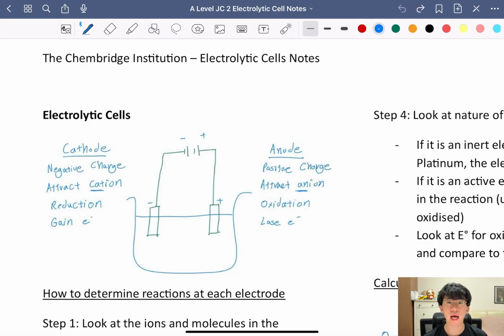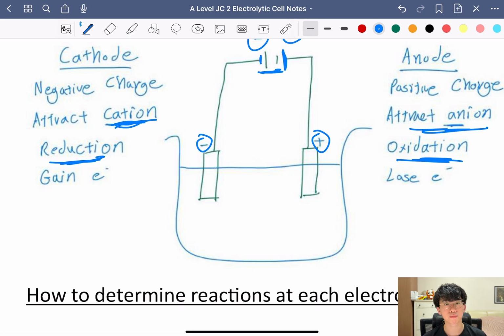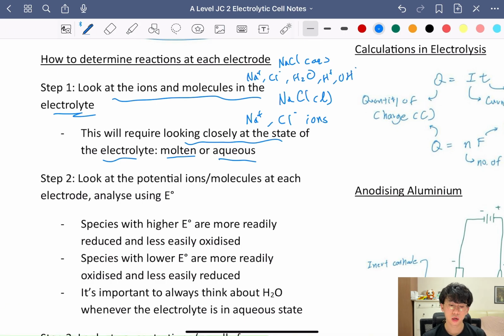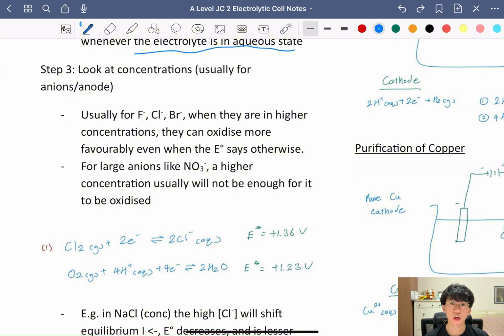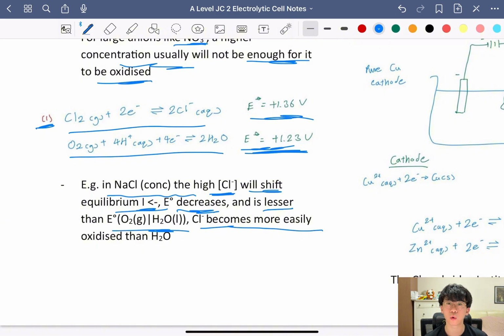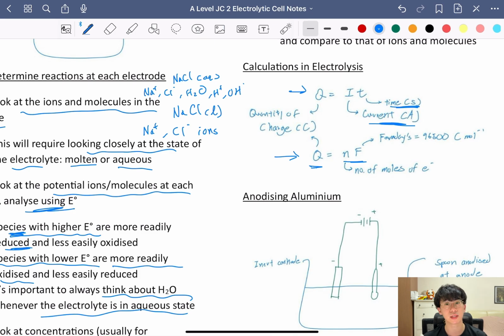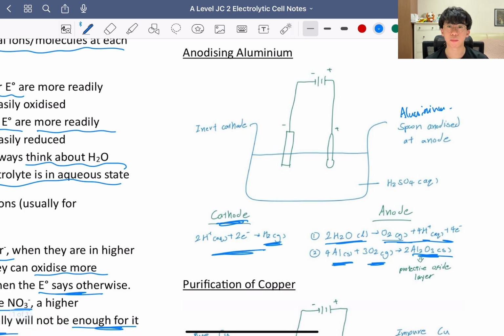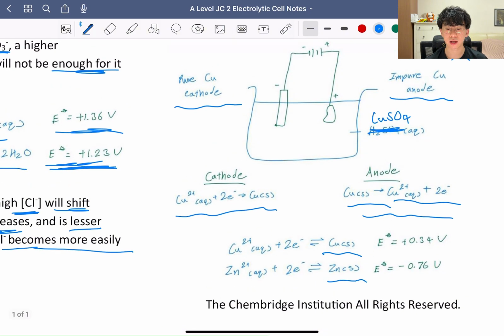Electrolytic Cell Explained in 10 Minutes | A Level | CAMBRIDGE UNI GRADUATE